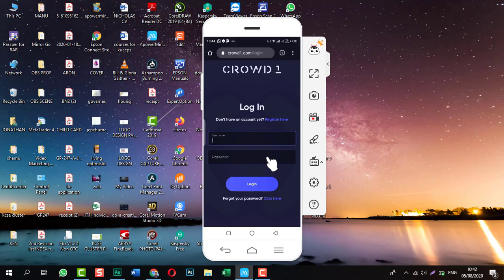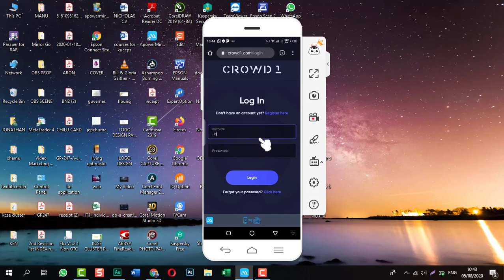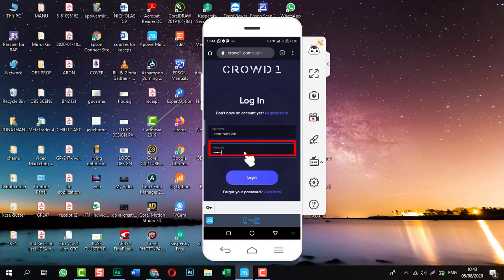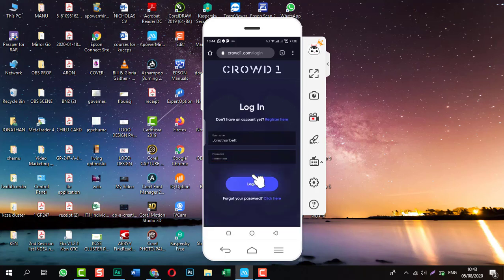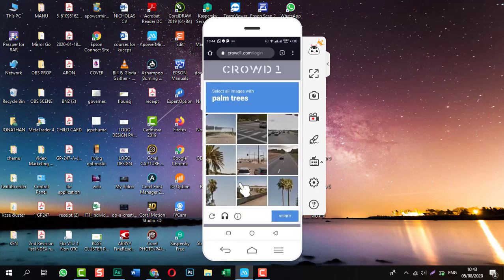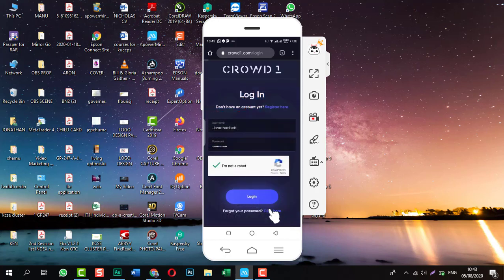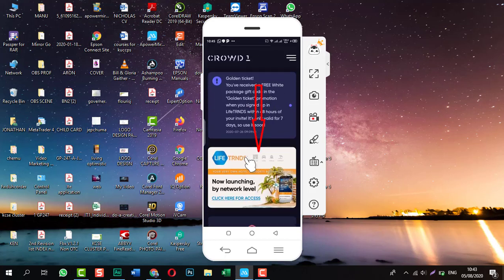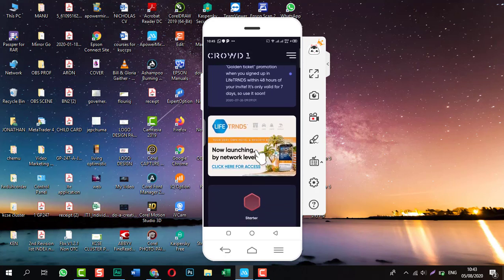CLAIM YOUR CROWD 1 REWARDS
In this video, ill show you how to claim your crowd 1 rewards
Welcome to crowd1
Follow the link below to register under our team
join the winning team

What is crowd1
how to claim your crowd1 rewards - how to claim your crowd1 rewards. How To Make Money Online

5 Legit Ways How to Make Money Online for Free

Best Easy Ways How to Make Money Online Fast (2020)
how to claim your free weekly crowd1 rewards step by step guide.

how to claim your weekly crowd1 rewards step by step guide
How To Earn Euros In CROWD1 Using Only Your Smartphone

Need more ideas on how to make money online